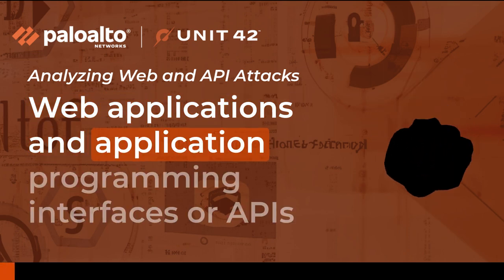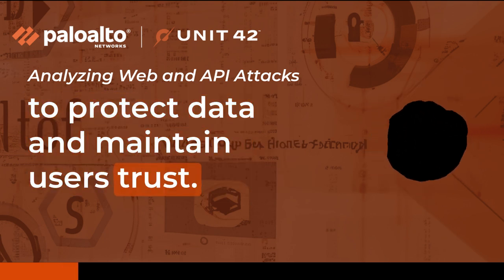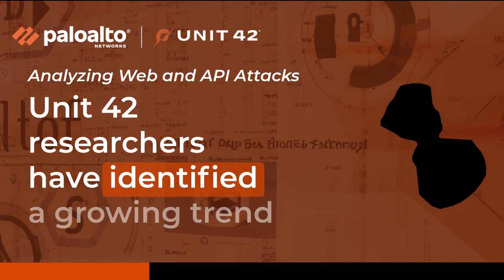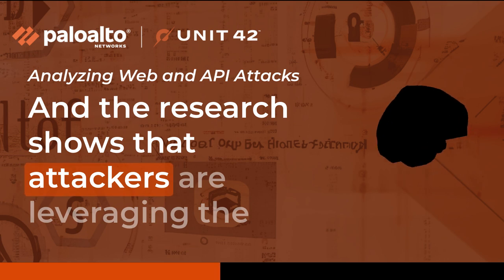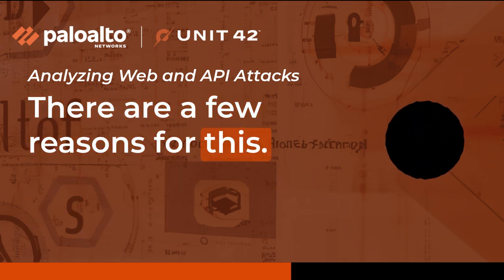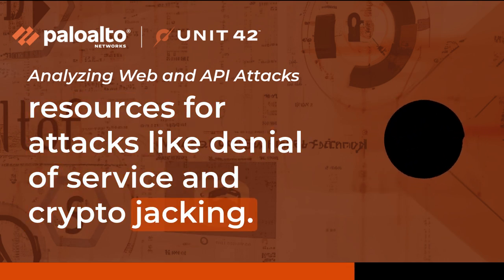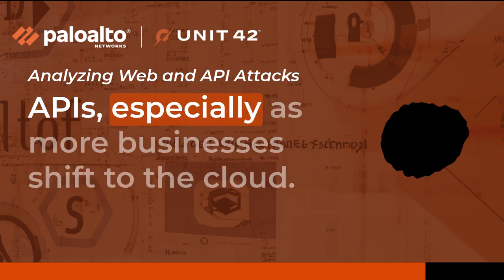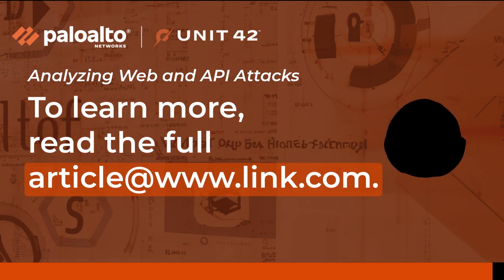Cloud-based? Better have a (security) umbrella | 2 minute TLDR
Web applications and APIs play a pivotal role in the digital landscape and how they facilitate communication between different software applications. How can your organization ensure secure cloud environments, implement proper configurations, and monitor potential threats to protect web applications and APIs?

Under attack?